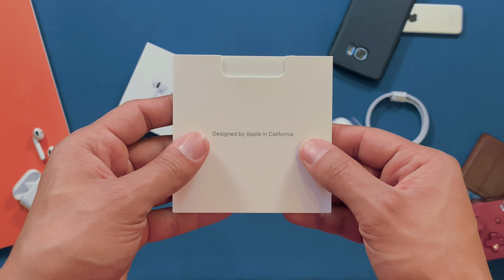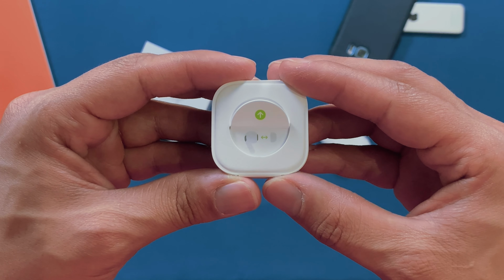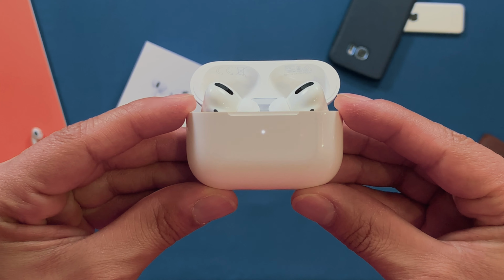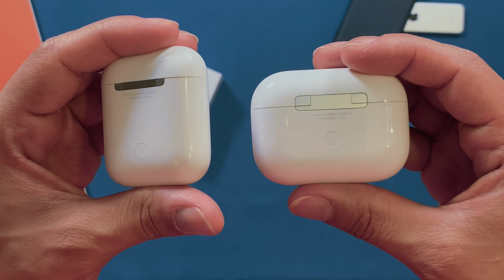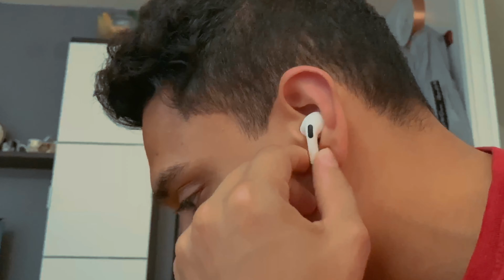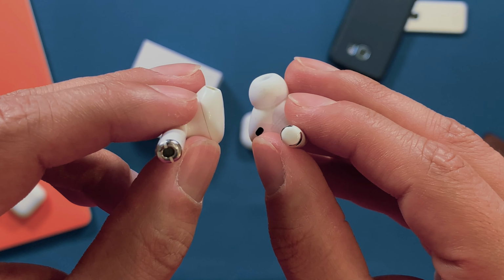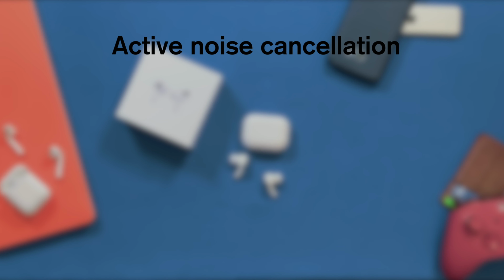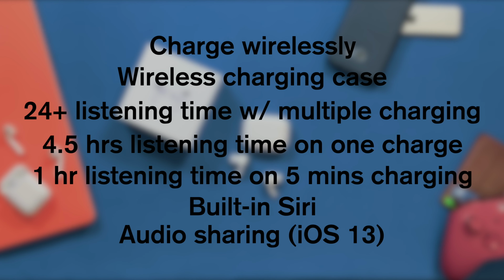Unboxing & Review | Apple AirPods Pro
AirPods Pro are finally here, they are lot smaller than the original AirPods and also have some great new features built right in. Check out the unboxing.
📷 Cameras:
     🔅 iPhone X
💻 Equipment:
🔅 RØDE SC7 iPhone Accessory
🔅 RØDE VideoMicro Compact On Camera Microphone
🔅 Neewer 2-in-1 360 Degree Rotatable Tripod
🔅 Neewer Soft-box Lightning
💻 Free Resources: